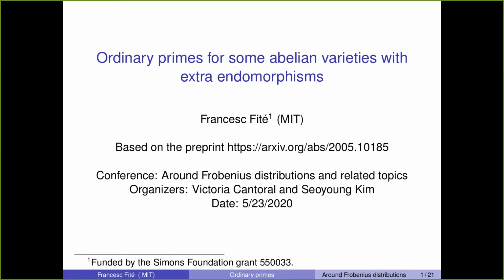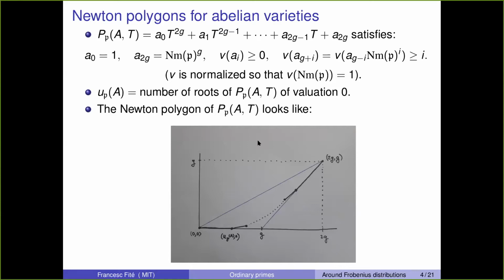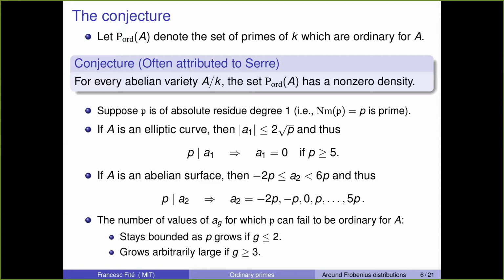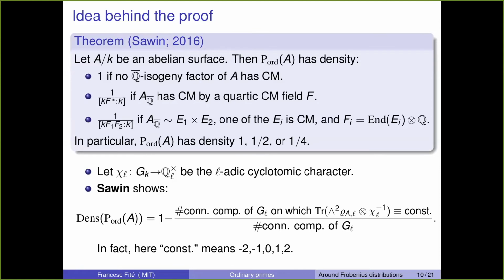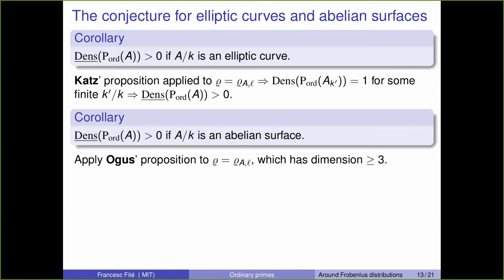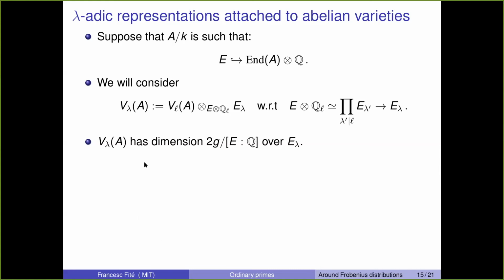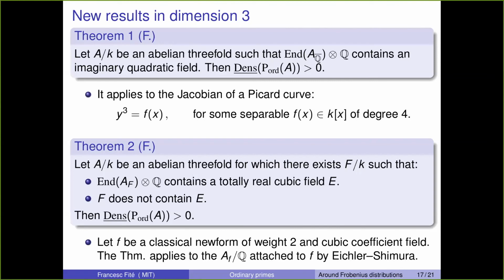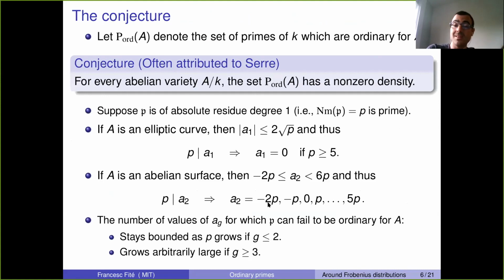Francesc Fité (MIT)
Title:

Ordinary primes for some abelian varieties with extra endomorphisms

Abstract:

It is a conjecture often attributed to Serre that for any abelian variety defined over a number field there exists a nonzero density set of primes of ordinary reduction. For elliptic curves and abelian surfaces this has been known for a while and it is due to Katz, Ogus and Serre (recently Sawin has even determined the exact density of ordinary primes in the case of surfaces). I will discuss some current discoverings on the abundance of ordinary primes for certain types of abelian varieties of dimensions 3 and 4 which possess extra endomorphisms.